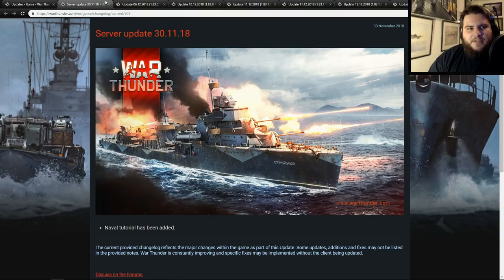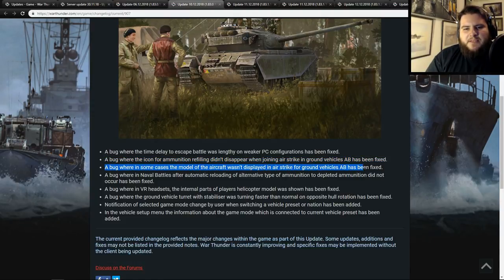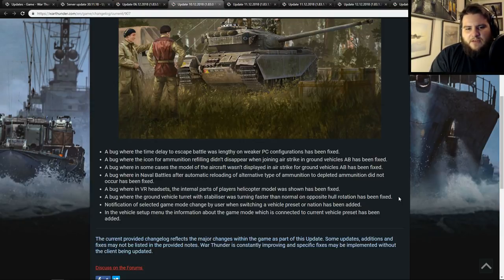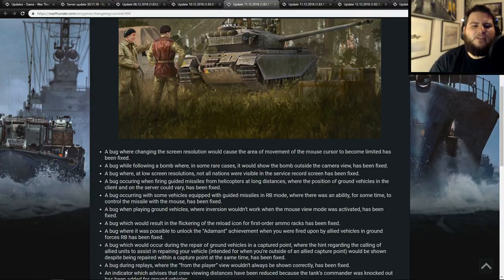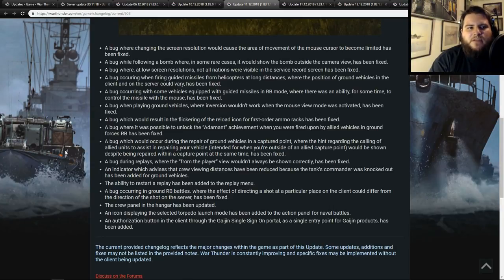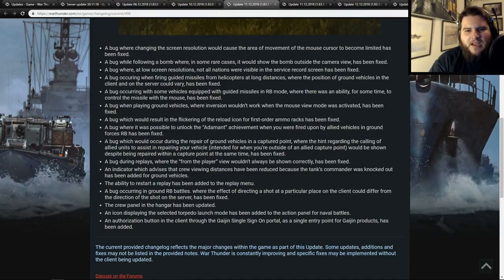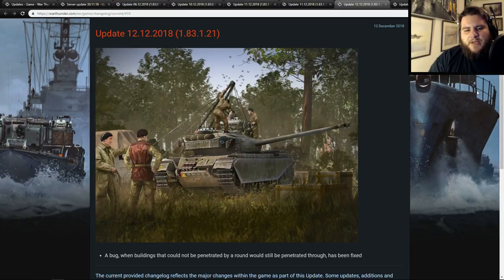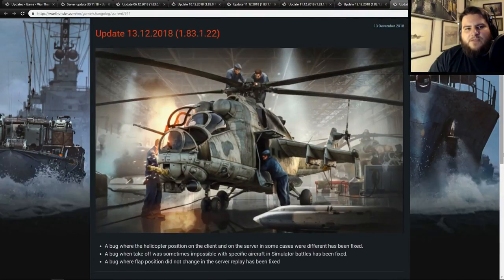War Thunder - Changelog Thoughts - Helicopter FMs and Client Stability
Always nice to have a look at the changelogs before a major update so everyone is informed.